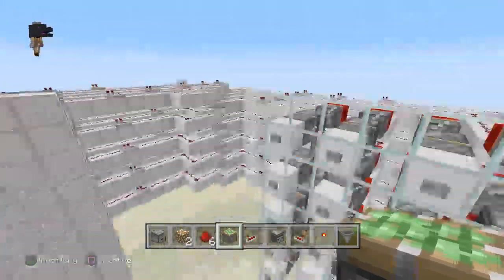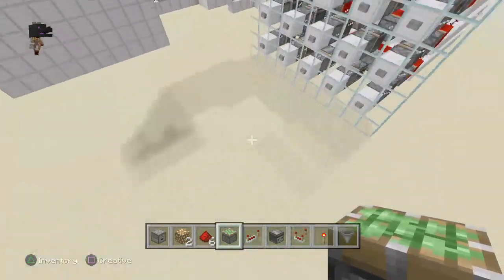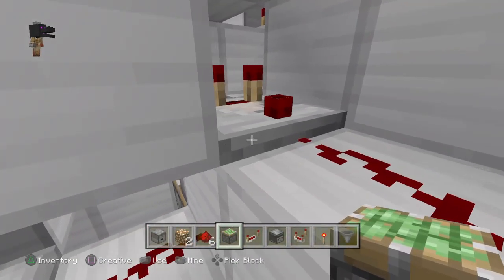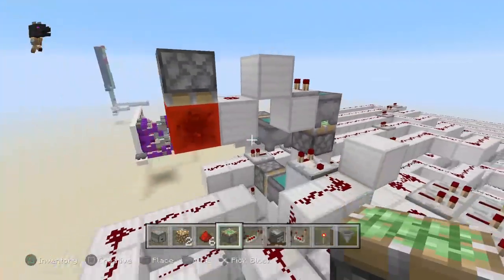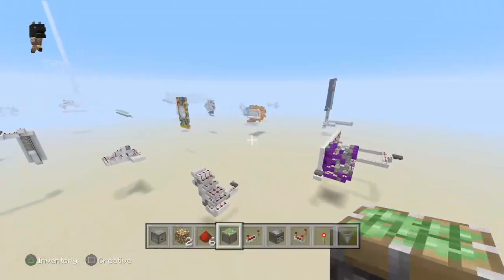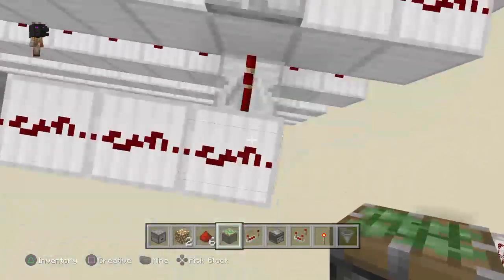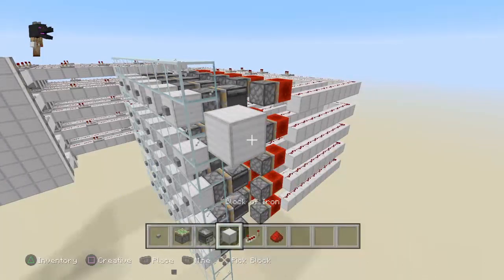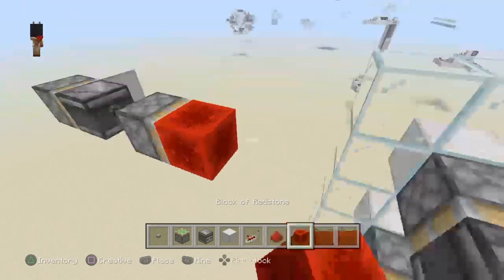2x2 Pixel Drawing Machine!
I am a battle royale gamer and streamer. My main battle royale game is Fortnite. Code-18R3Q5